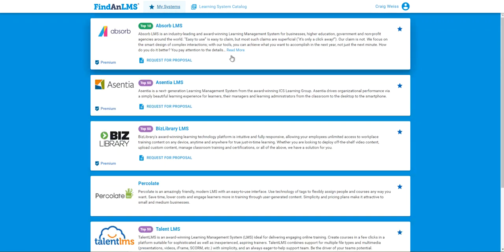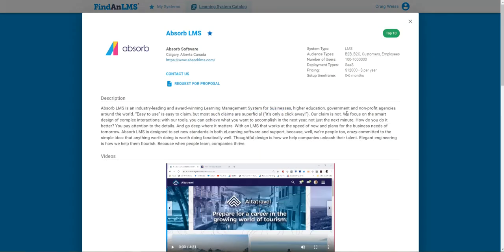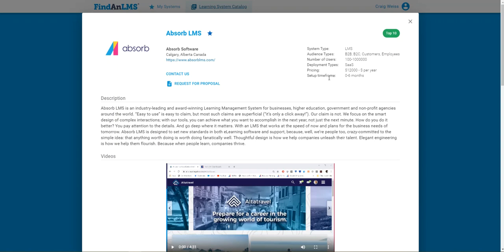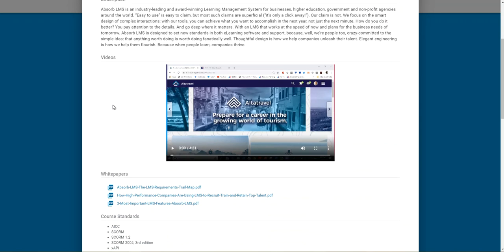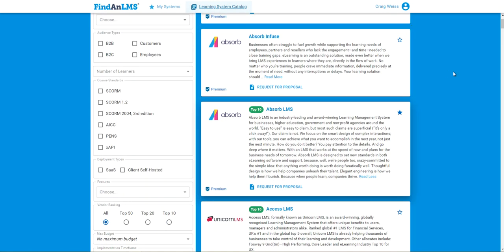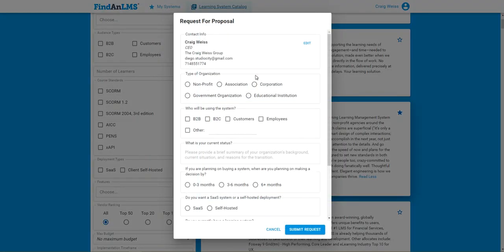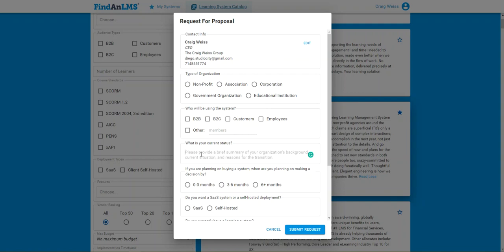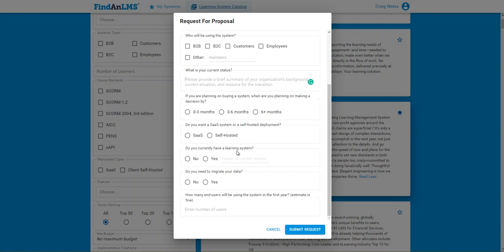FindanLMS.com Instructional Video - Vendor RFPs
Learning management system expert Craig Weiss explains how to use Findanlms.com's catalog and request a proposal from a vendor using parameters you define.

Findanlms.com is the only search engine available on the market today for finding the right LMS for your business. You can search by audience type (B2B, B2C, Customer/Employee), by Development Type, and by Course Standards.